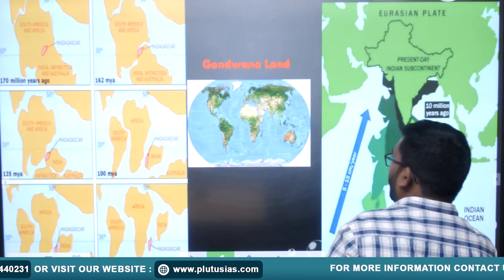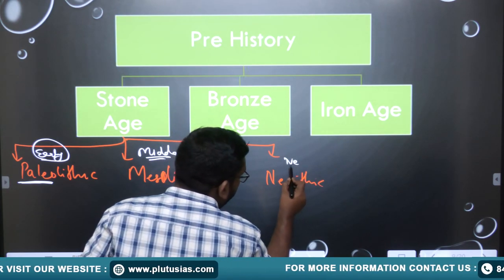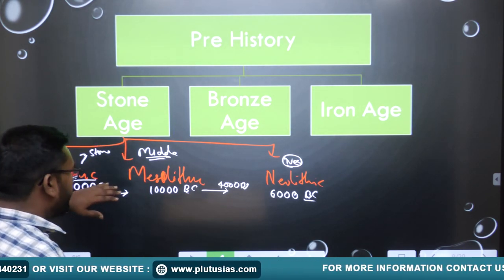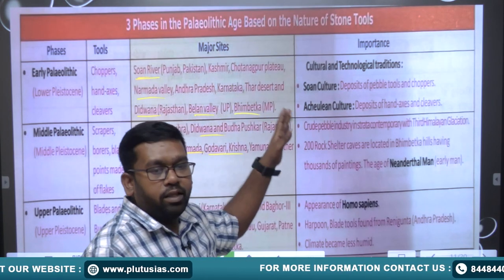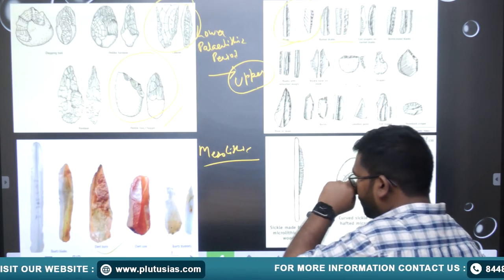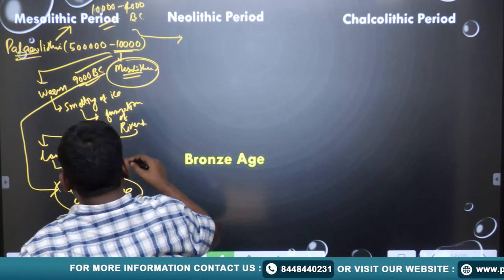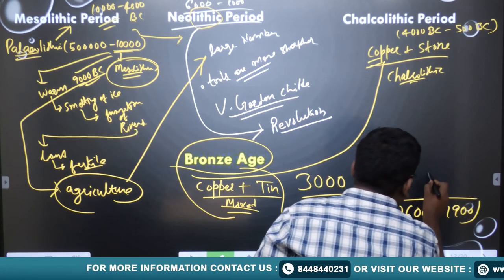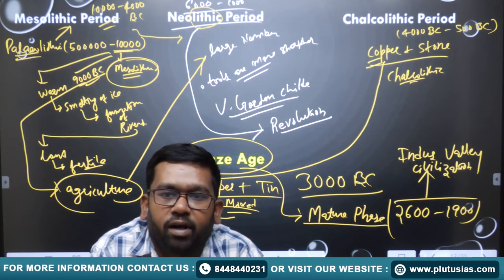The Stone Age: Ancient Indian History for UPSC CSE with Dr. Jitendra Kumar | Plutus IAS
DR. JITENDRA KUMAR
Holder of a Ph.D. and M.Phil in Modern History from JNU, He has also earned M.A. and B.A. degrees from Delhi University.

Welcome to our educational journey through Ancient Indian History at USC! In this captivating video, we delve into the enigmatic Stone Age, a pivotal period that shaped the subcontinent's early civilization. Join us as we uncover archaeological wonders, ancient tools, and the fascinating lifestyles of our ancestors. Explore the evolution of Homo sapiens in the Indian subcontinent and their ingenious adaptations. Get ready to embark on a thrilling exploration of prehistoric India, gaining insights into the birth of human culture.

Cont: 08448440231